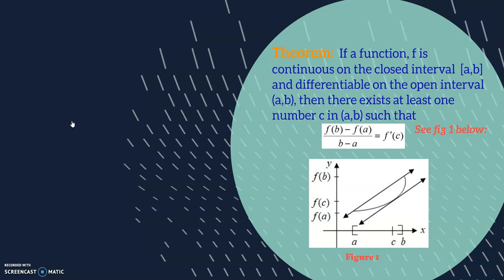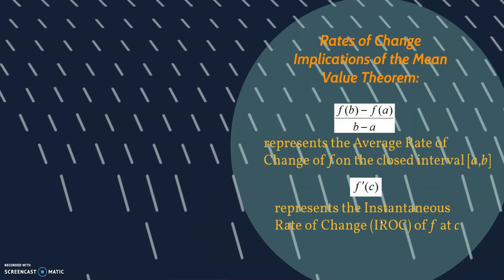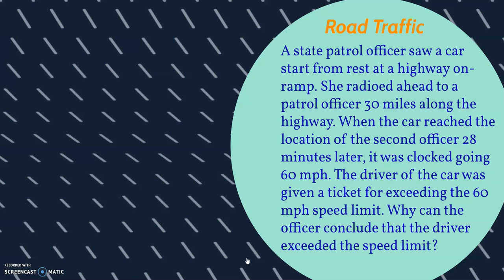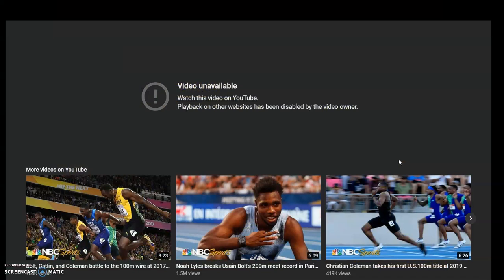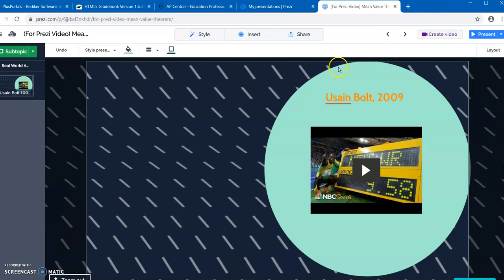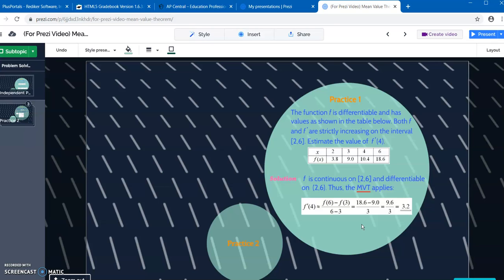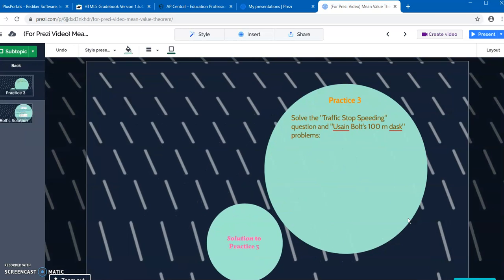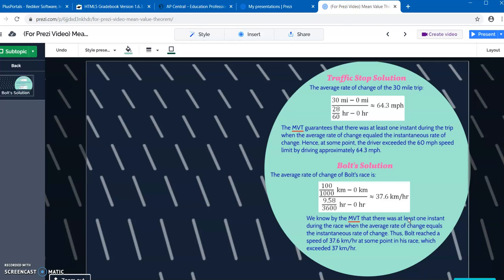Mean Value Theorem Prezi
MVT Tutorial